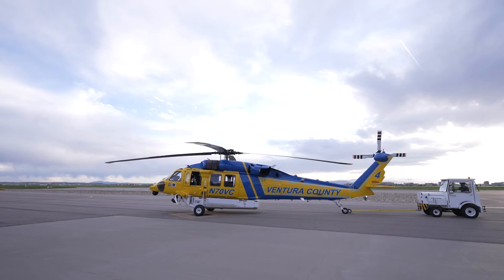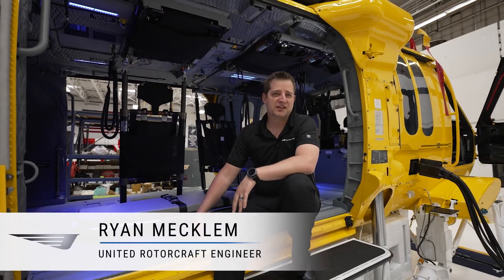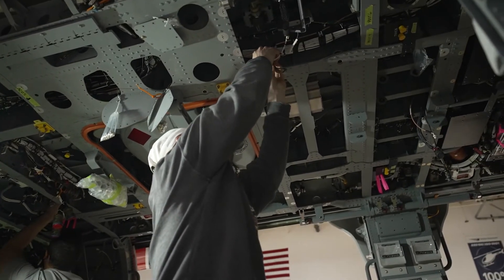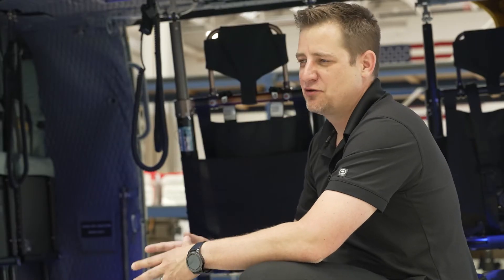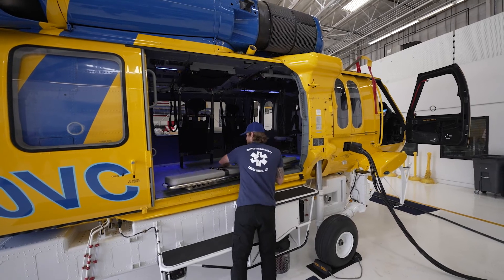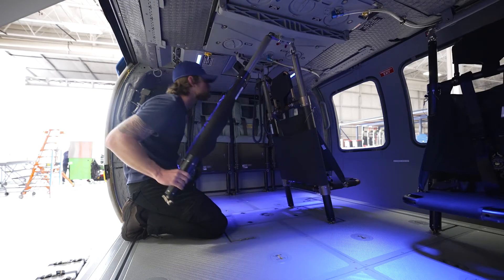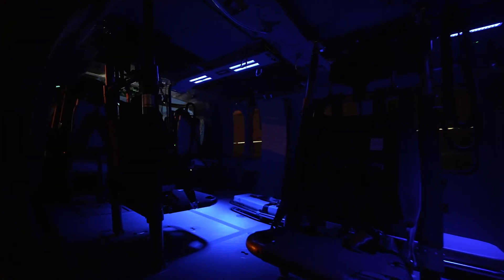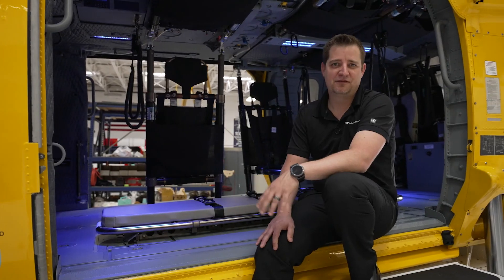Firehawk Episode 03 Cabin and Fuselauge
United Rotorcraft, an Air Methods Division, provides innovative aircraft completions, refurbishments, paint, and accessories to meet our customer's unique mission requirements. Our vertically integrated range of services include engineering/design, manufacturing, aircraft modifications, testing, certification, and support for commercial and military customers worldwide, including Helicopter Emergency Medical Services (HEMS), Law Enforcement, Firefighting, and Search & Rescue operations.